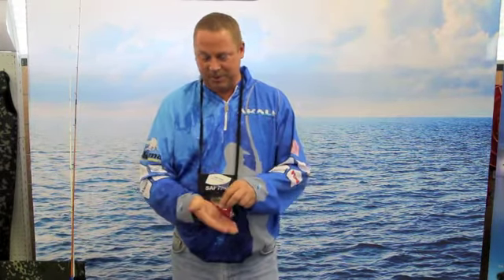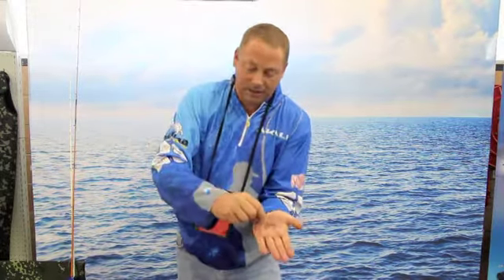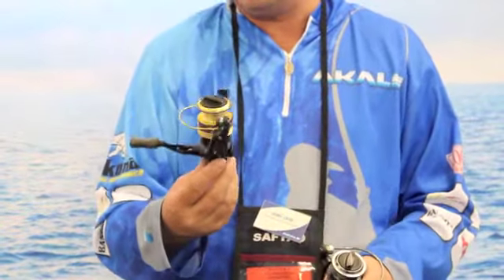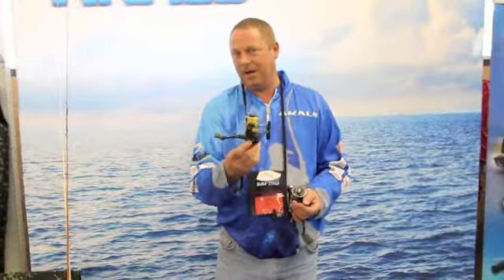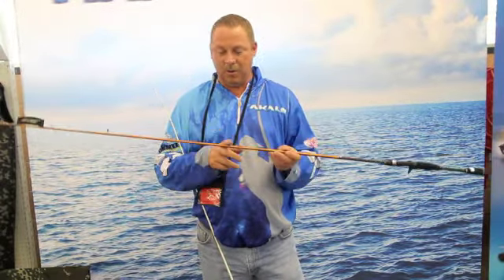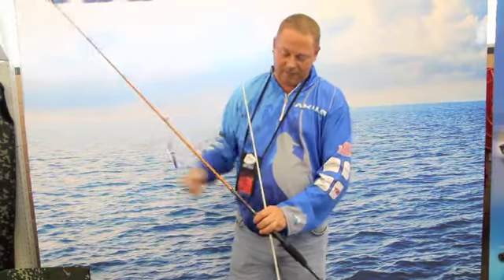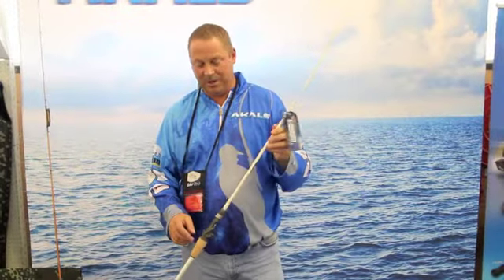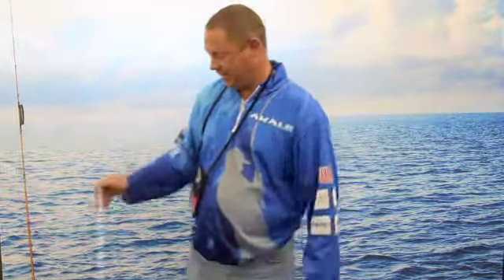Okuma 2013 Range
Okuma and Akals debut a wide range of new products.